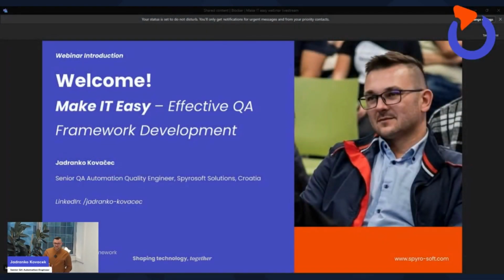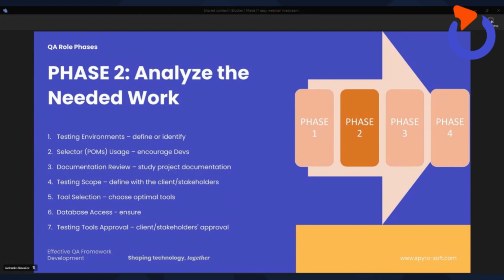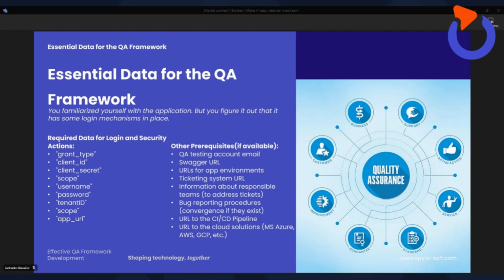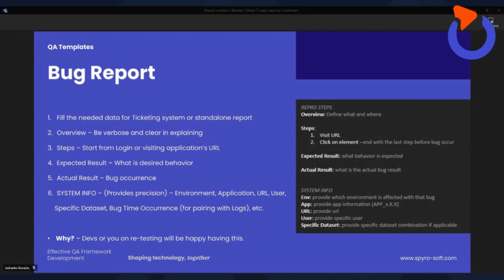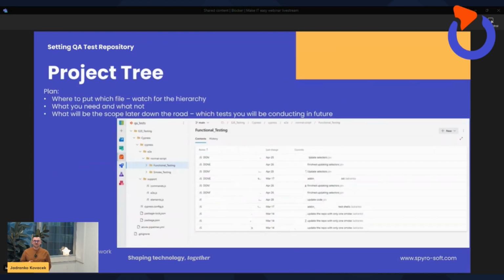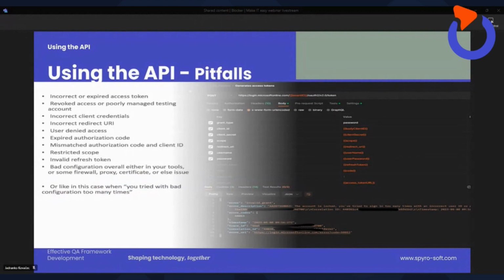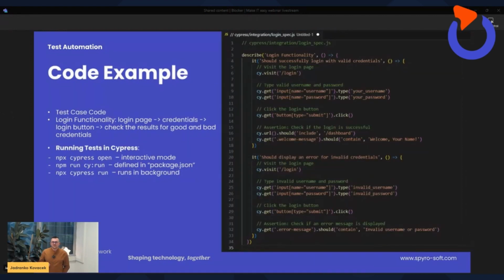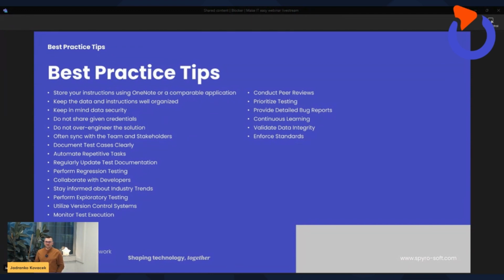Make IT easy: Effective QA framework development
Let's get ready for another session of our Make IT easy webinar, this time focusing on Quality Automation. ✅ Although no magic formula works for every project, there are certain principles and directions to follow when setting up the proper framework. Our seasoned Senior Automation Quality Engineer, Jadranko Kovačec, will lead the webinar and share his expertise on creating the best QA approach for each project, step by step.

Make IT easy is all about practical tips and real-life examples, and this training is no exception.

Join us for a training session that’s full of best practices!

What will you learn – key takeaways:

🔺 Operational setup for QA, including team integration and credential acquisition.
🔺 Analysis and planning phases, covering testing environments, tools, and documentation.
🔺 Execution of QA work involving use case gathering, test case creation, and setting up CI/CD pipelines.
🔺 Future directions for QA frameworks, including additional testing aspects and maintenance planning.
🔺 Essential QA framework prerequisites, such as data requirements and API testing tools.